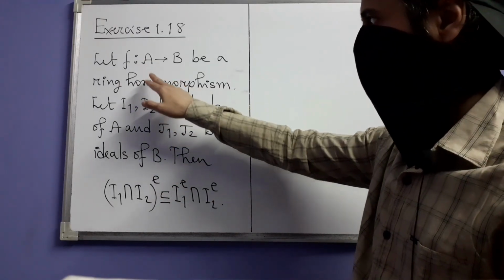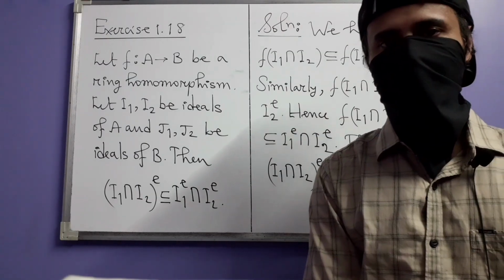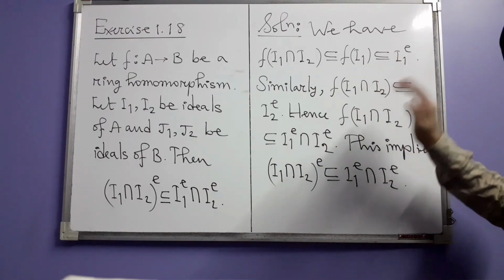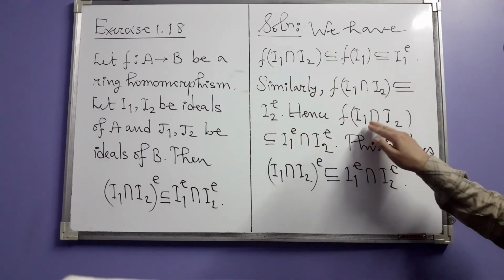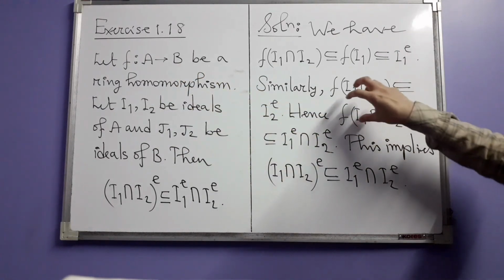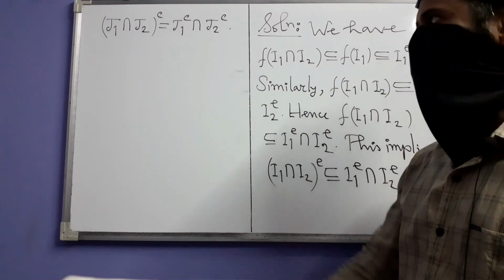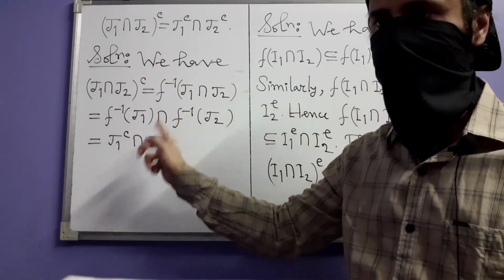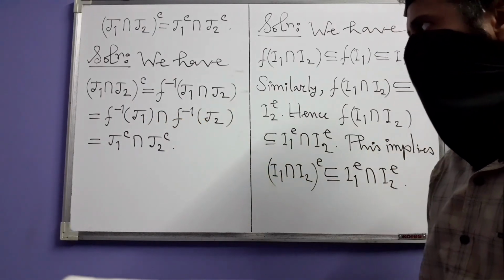Extension and Contraction of Ideals (Part 5, Atiyah and Macdonald)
In this part we solve two more claims of Exercise 1.18.